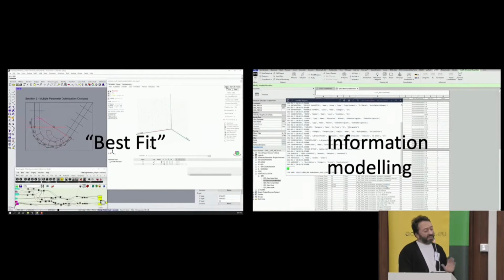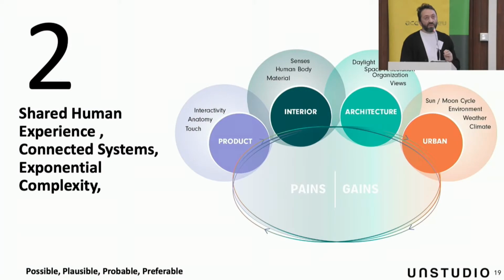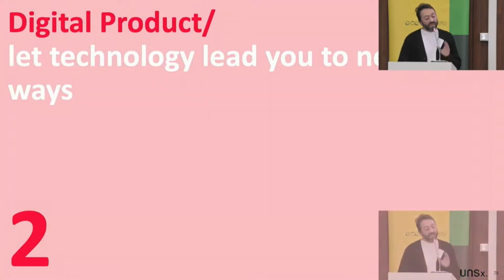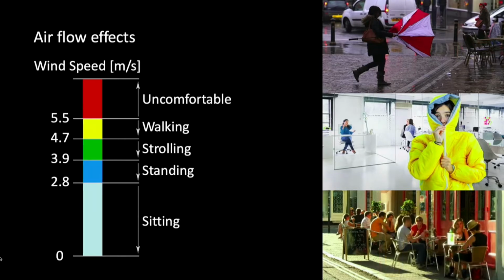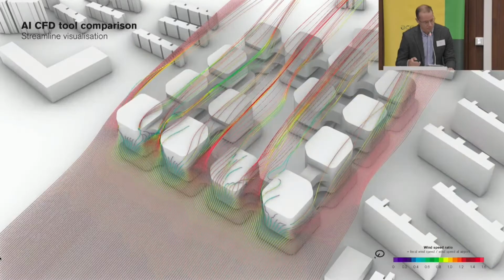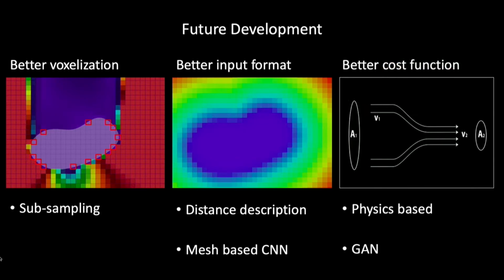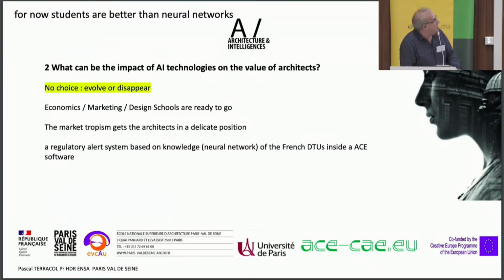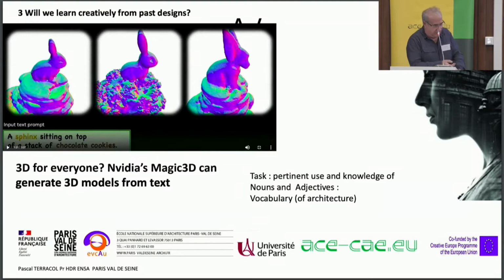Architects for Innovation Conference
Conférence Architects for Innovation - 24 novembre 2022 à Bruxelles

SESSION 2 – Exercice de la profession : Comment l'intelligence artificielle peut-elle changer la pratique de la profession ?

Présentations suivies d'une discussion en table ronde animée par la modératrice et de questions réponses avec le public.

Matias DEL CAMPO, Directeur AR2IL - Architecture et Intelligence Artificielle Laboratoire du Taubman College of Architecture + Urban Planning,Université du Michigan, USA

Filippo LODI, Responsable de l'innovation et de la gestion des connaissances, UNSTUDIO, Pays-Bas

Josef MUSIL, Architecte, Foster+Partners, Royaume-Uni

Pascal TERRACOL, Architecte D.P.L.G.Professeur titulaire HDR Docteur en géographie, Université Paris-I Panthéon - Sorbonne, France.